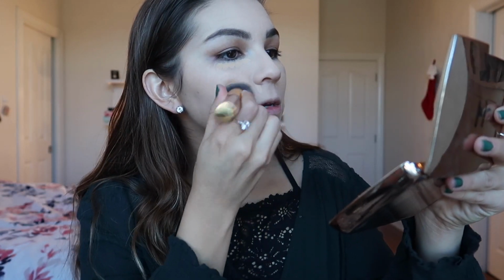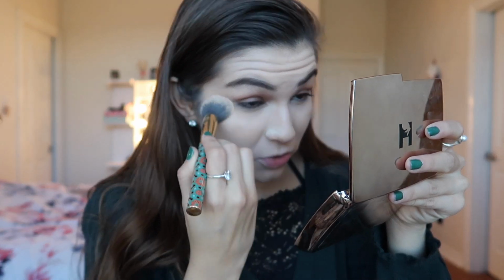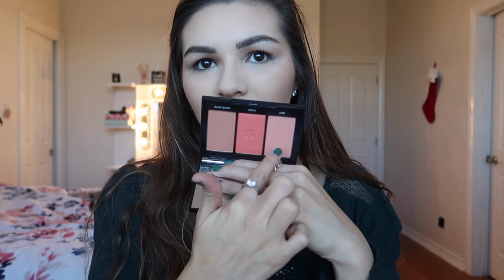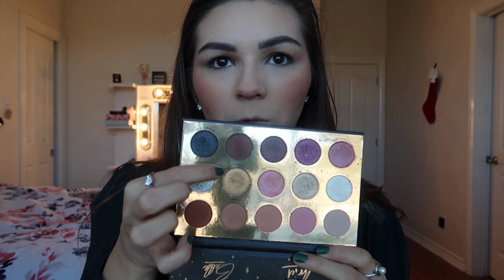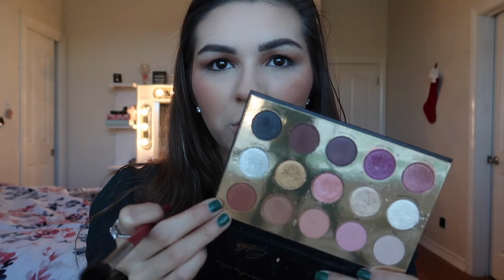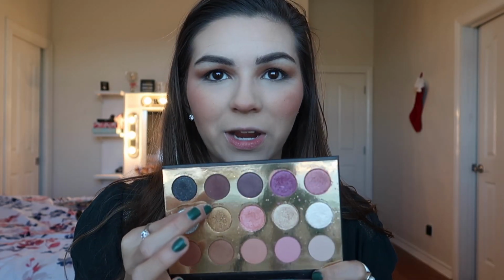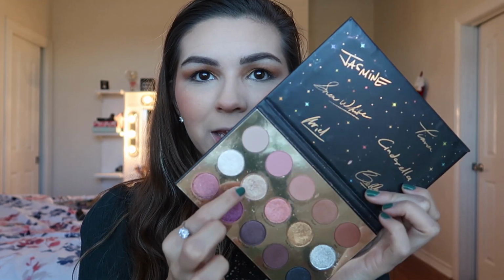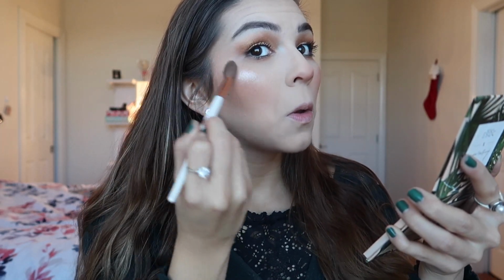Christmas Glam Makeup Tutorial!! | Tessa Danielle